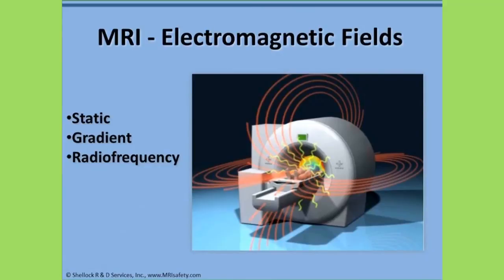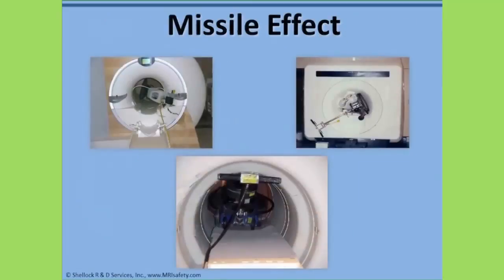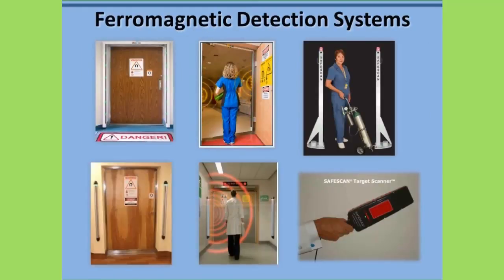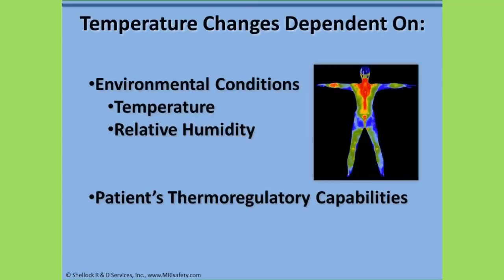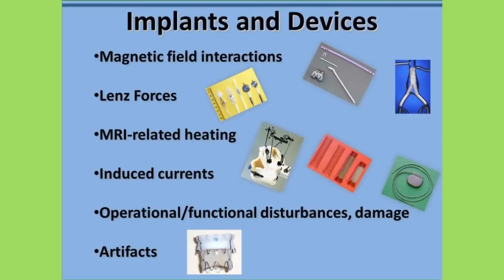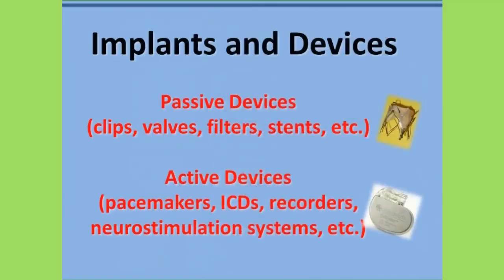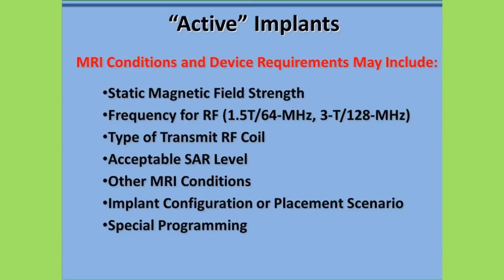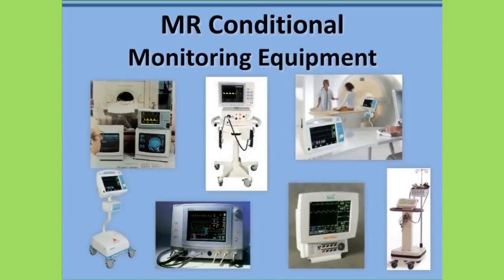MRI Bioeffects, Safety and Patient Management